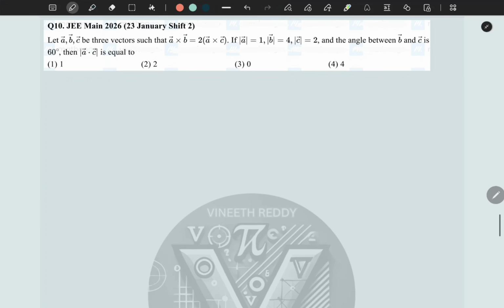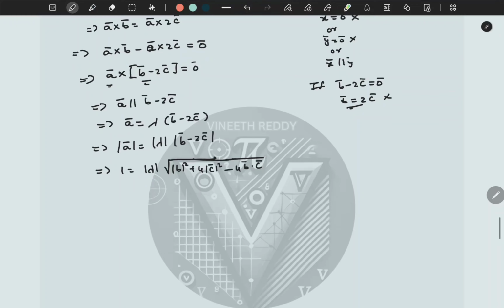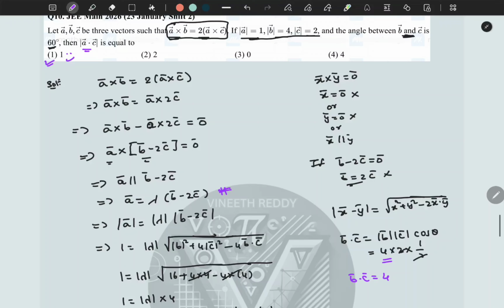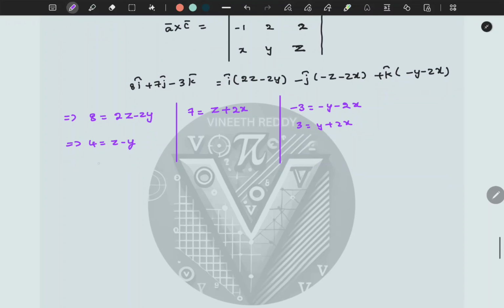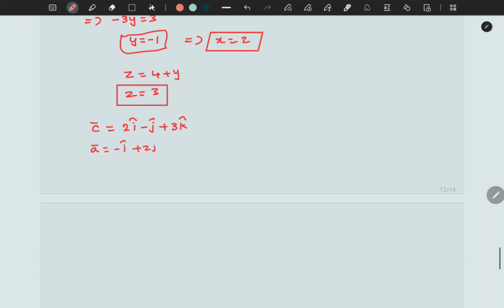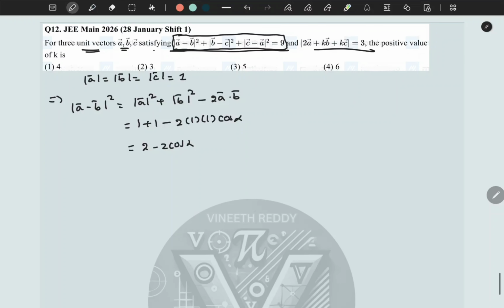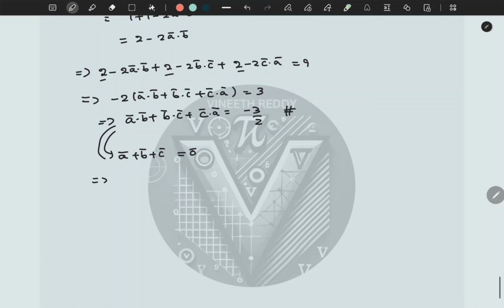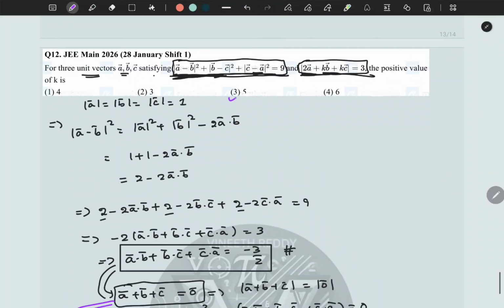Vector Algebra JEE Mains Jan 2026 PYQs Solved | Part-4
In this video, we dive deep into solving some of the most challenging Vector Algebra problems from JEE Main 2026. Master the concepts of cross products, dot products, unit vectors, and vector magnitudes as we solve previous year questions (PYQs) step-by-step.
​Whether you're a JEE aspirant or just looking to strengthen your vector algebra skills, this tutorial provides clear explanations and time-saving tips. Don't forget to watch the previous parts of this series for a complete understanding of the topic!
​What You’ll Learn:
​How to solve complex vector equations using cross and dot products.
​Finding magnitudes and angles between vectors.
​Solving systems of linear equations derived from vector identities.
​Practical tips for JEE Main and Advanced competitive exams.
​Timestamps
​00:00 – Introduction to Vector Algebra JEE Main 2026 Problems
​00:10 – Solving Q10: Finding |\vec{a} \cdot \vec{c}| given vector relationships
​04:00 – Solving Q11: Calculating |\vec{a} + \vec{c}|^2 using dot product identities
​08:02 – Solving Q12: Finding the positive value of k for three unit vectors
​13:10 – Final Thoughts and Closing Remarks